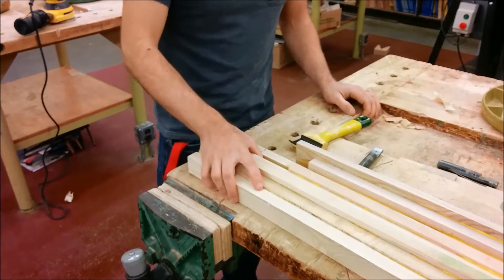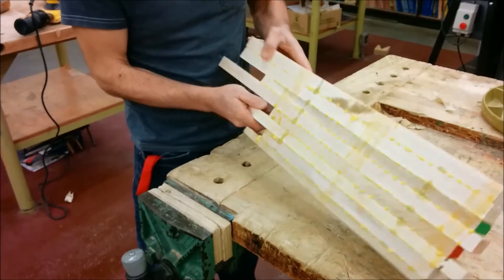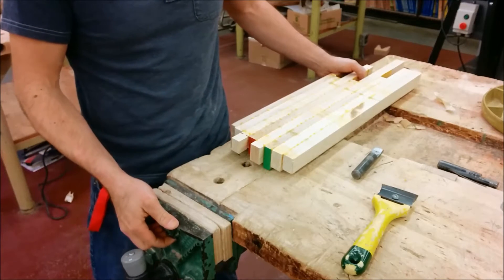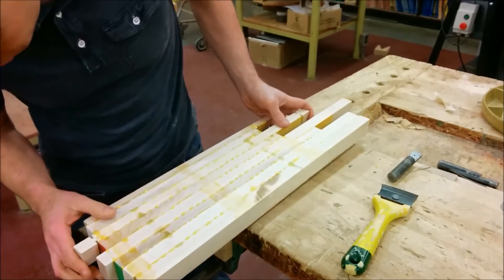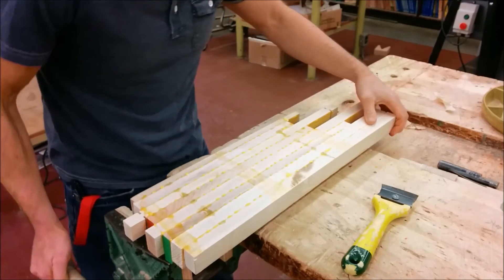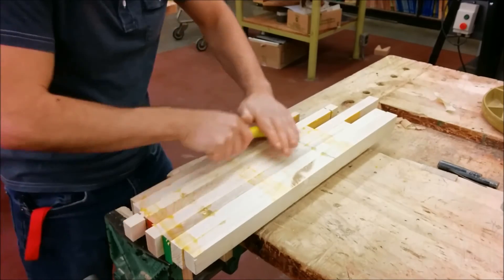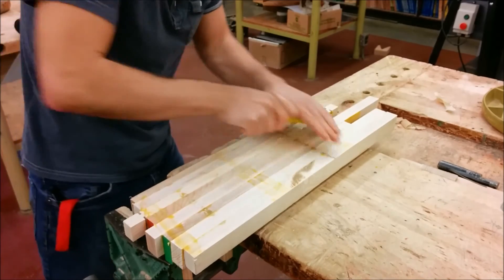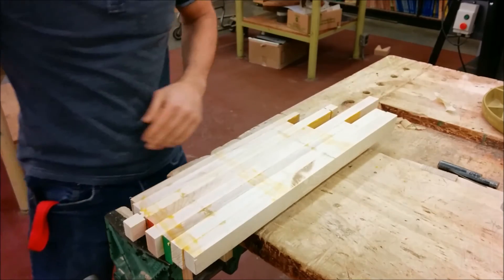3 Glue Scraping